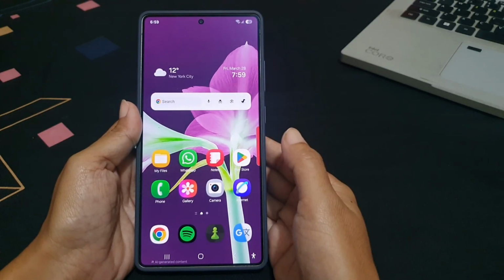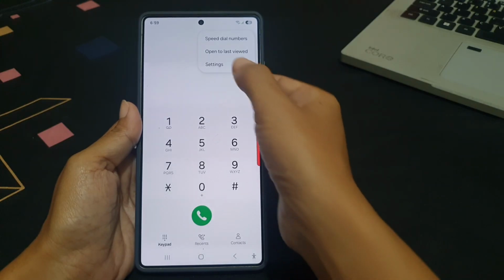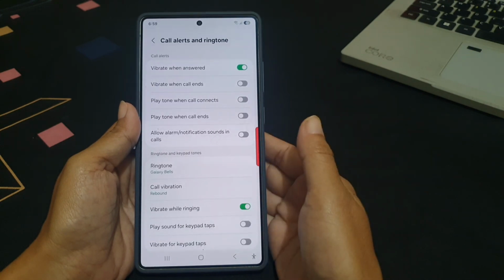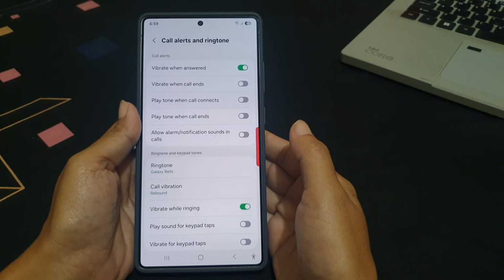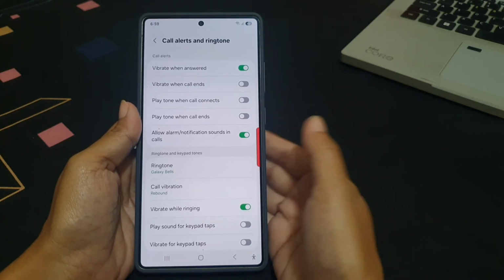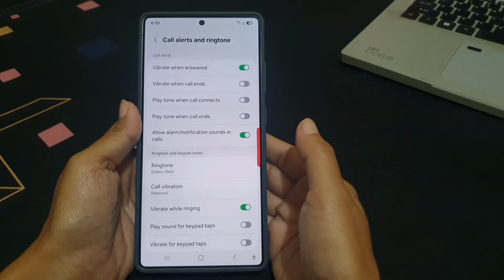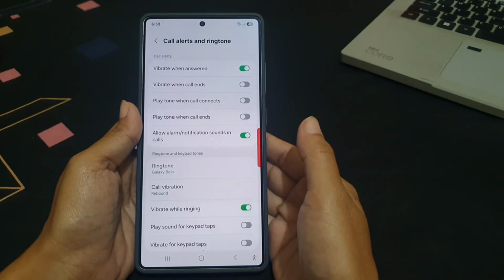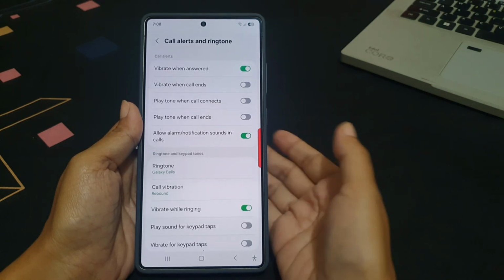How to allow alarm and notification sounds during calls on Samsung Galaxy S25 Ultra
In this video, you will find the steps on how to allow alarm and notification sounds during calls on Samsung Galaxy S25/S25+/S25 Ultra.

To allow alarm and notification sounds during calls on Samsung Galaxy S25 Ultra, you have to enable allow alarm and notification sounds in calls option in the Phone app settings by using the following steps:
- Tap "Call alerts and ringtone".
- Under Call alerts section, tap the grey on/off switch next to "Allow alarm or notification sounds in calls" until the switch turns green to turn it on.

When this feature is on, alarms and notification sounds will play at a lower volume while you are on a call.

Given to the function, enabling this feature ensures you don't miss important alerts. This is especially useful for those who rely on reminders on need to stay updated with urgent messages while talking on the phone.